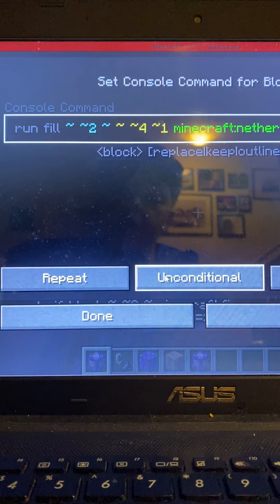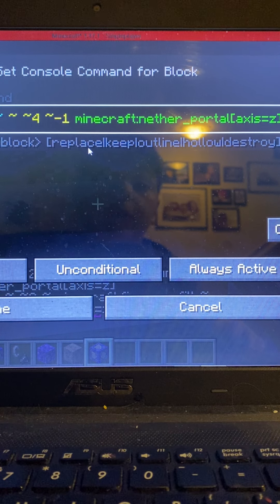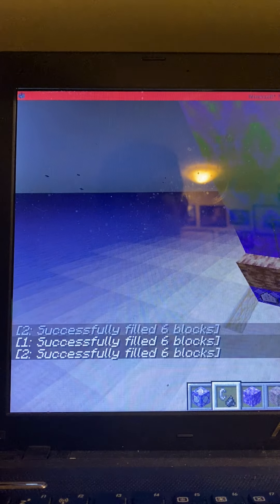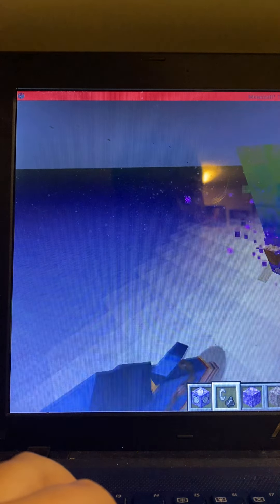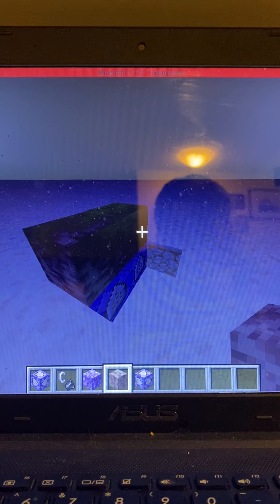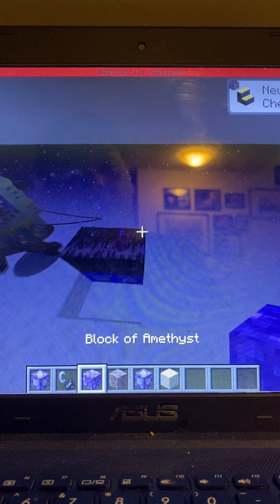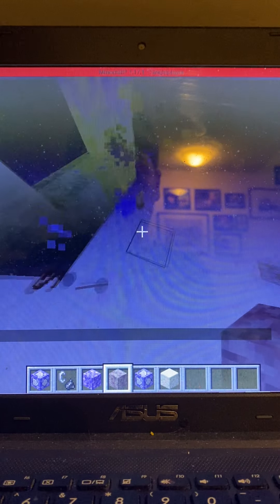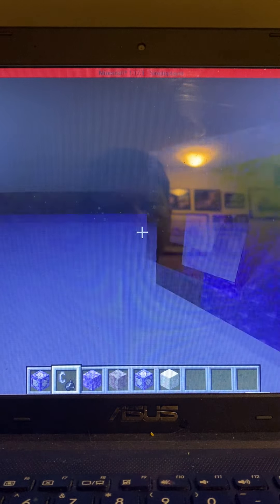How to create Custom portals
How to create Custom portals in vanilla Minecraft 1.17.1